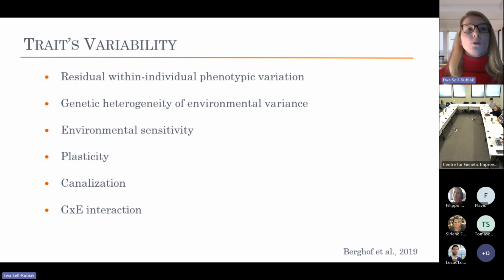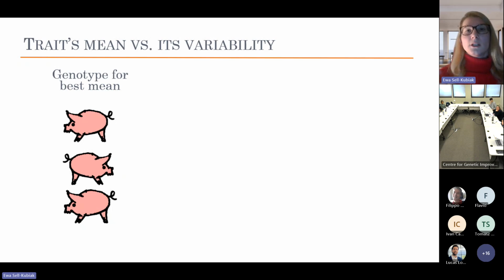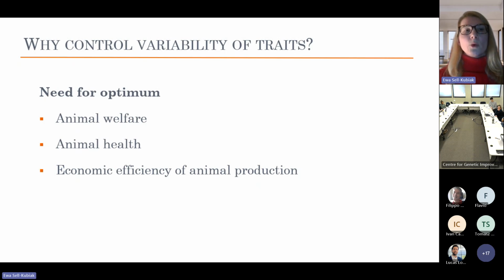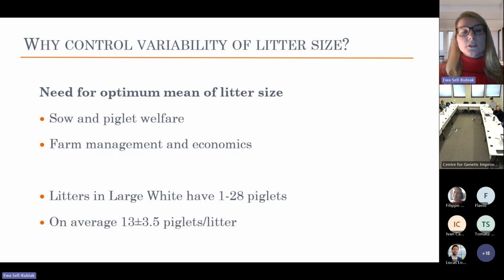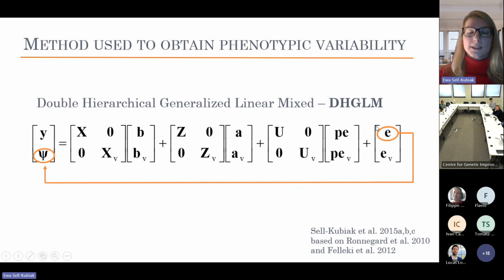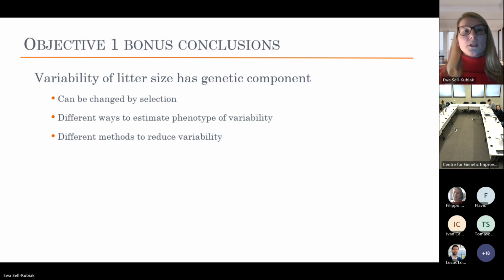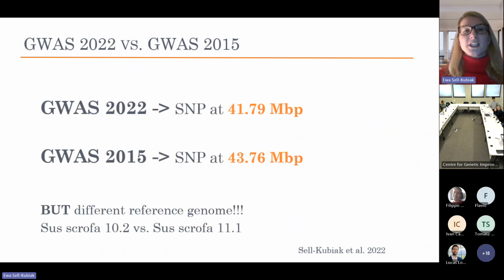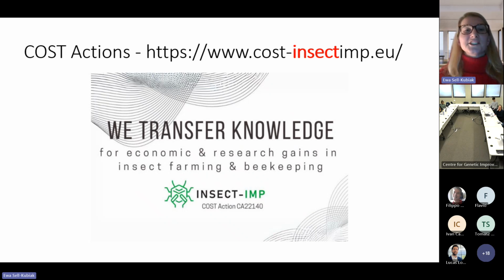CGIL Seminar Winter 2025 – Dr. Ewa Sell-Kubiak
At the CGIL Seminar on January 17th, Dr. Ewa Sell-Kubiak talks about "Genetics of trait's variability – the importance of finding an optimum in production and reproduction in livestock".
We hope you all enjoy this seminar!